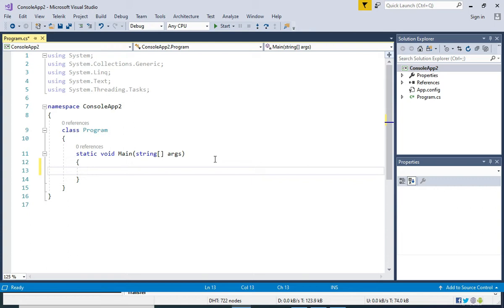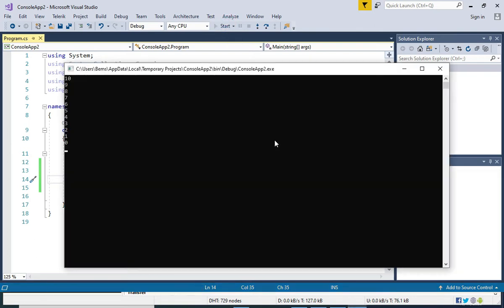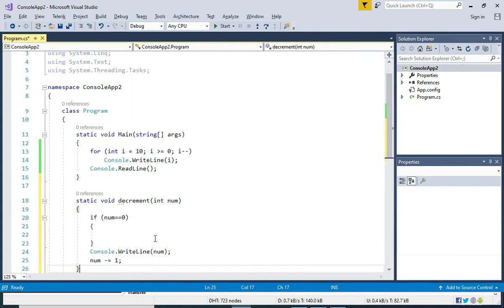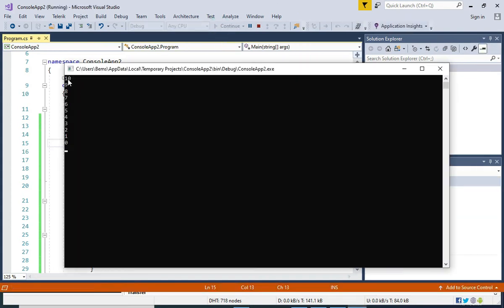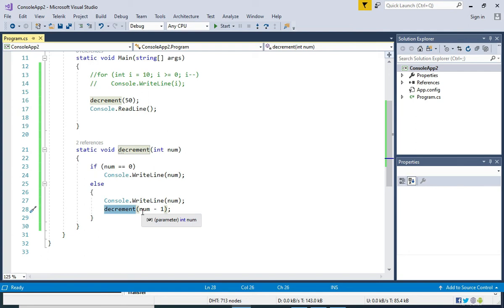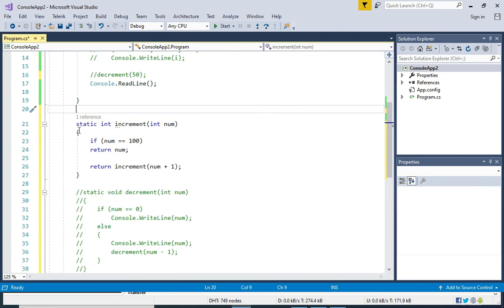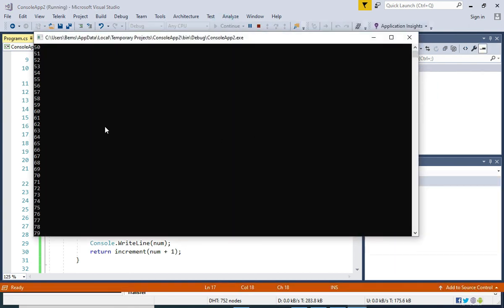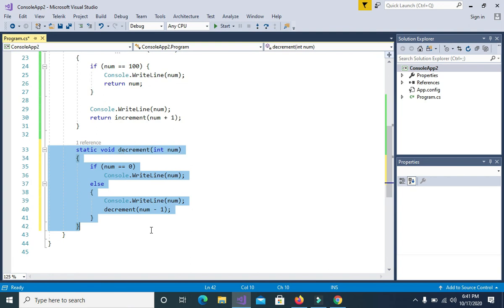Recursion (Part 1) 27